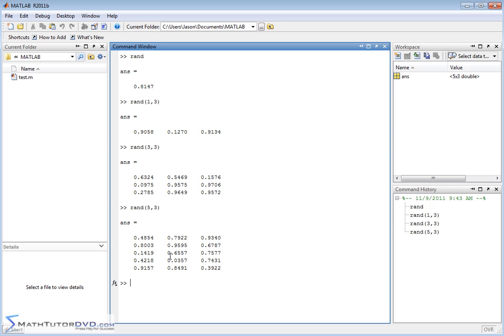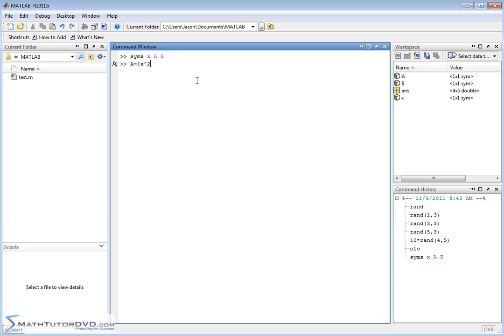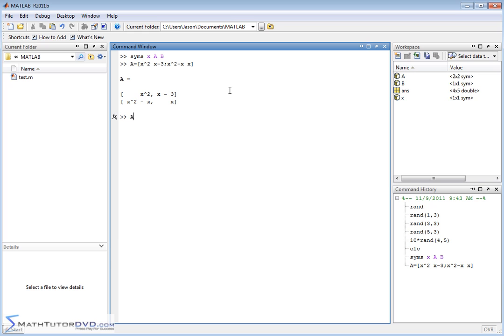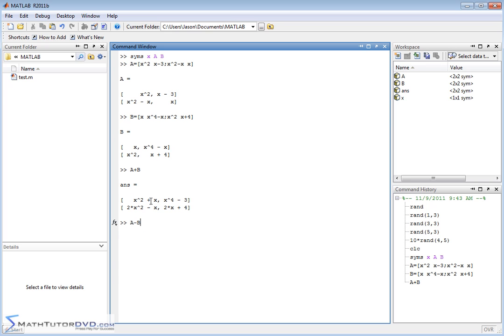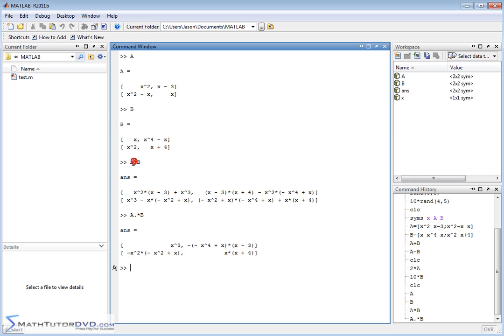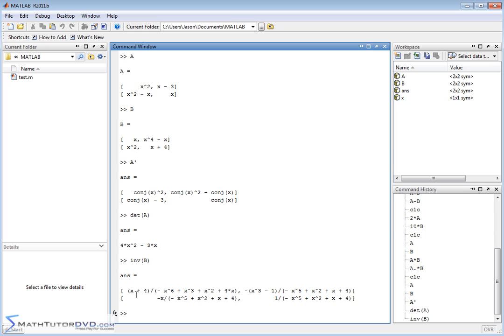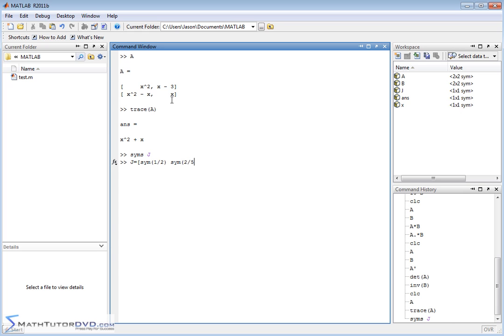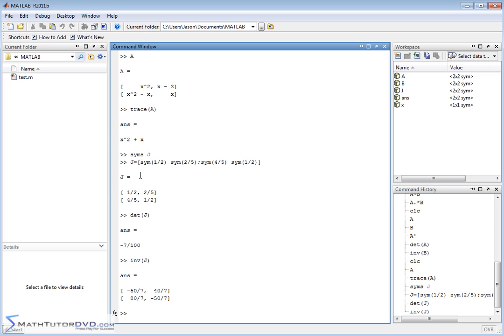Matlab - Sect 48 - Working with Matrices and the Symbolic Math Toolbox